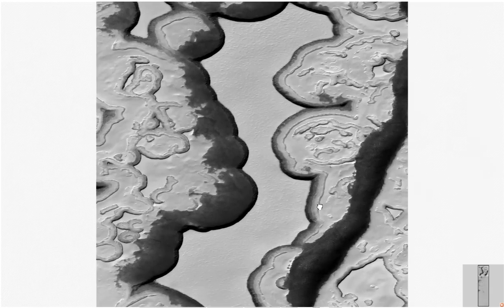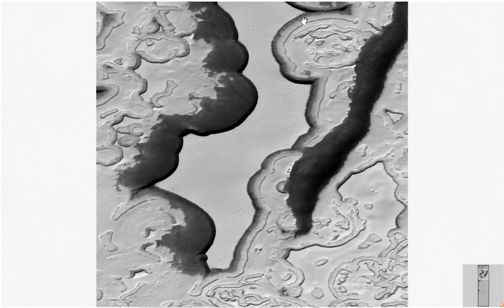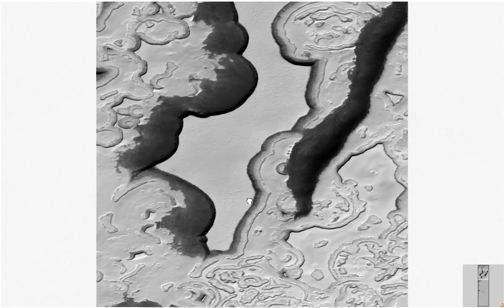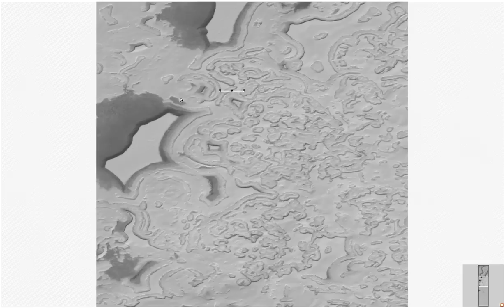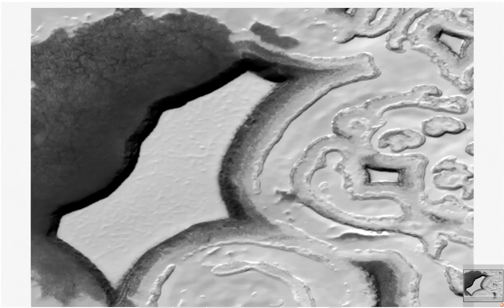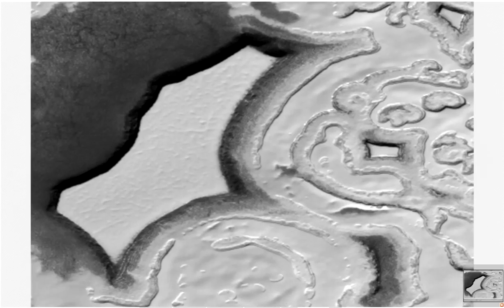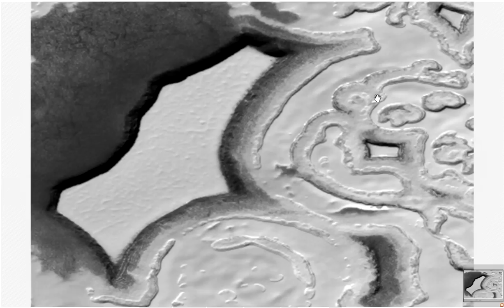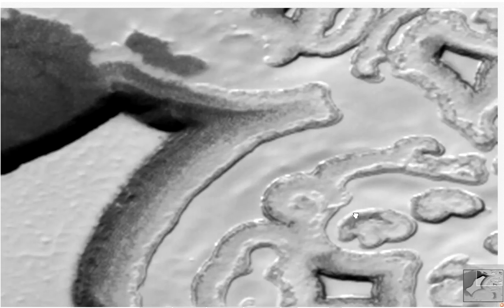Frozen lakes on the martian south pole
Pls check out the NASA link here and tell me what you think
Frozen lake or just coincidential smooth areas with ice on top ?